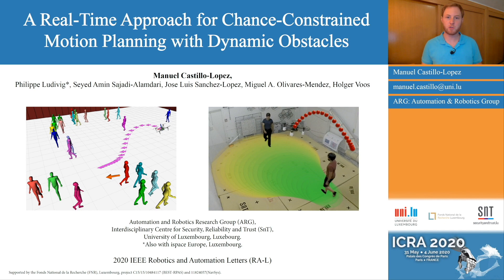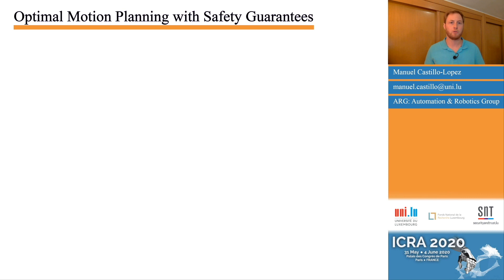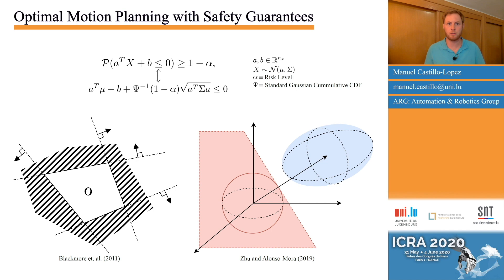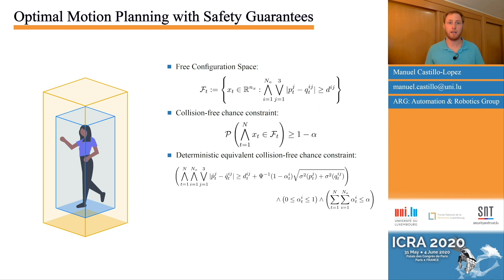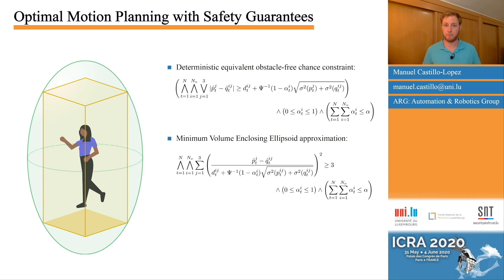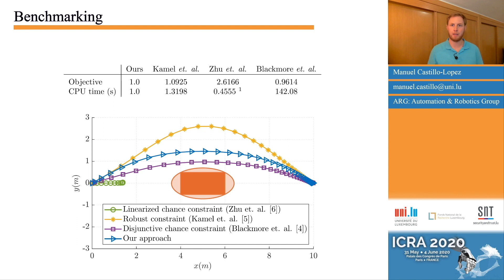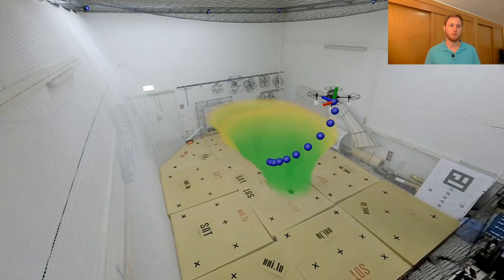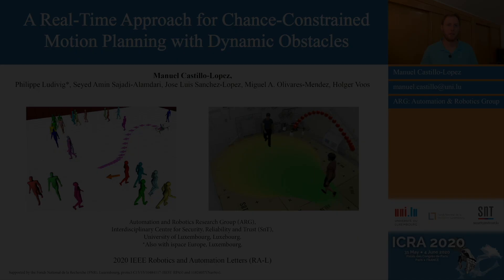A Real-Time Approach for Chance-Constrained Motion Planning with Dynamic Obstacles (ICRA 2020)